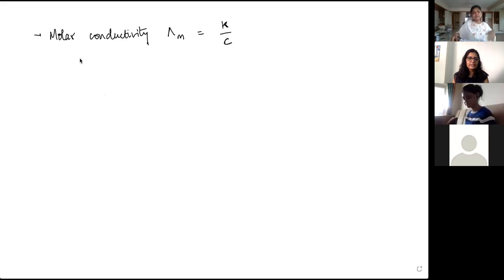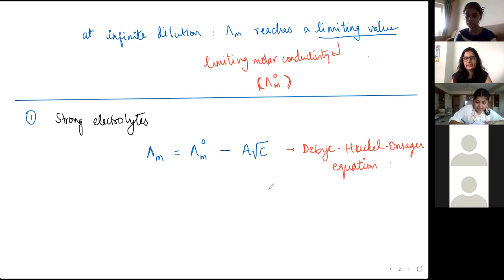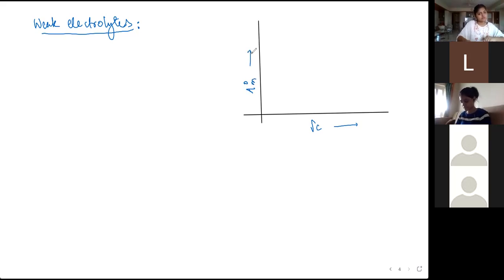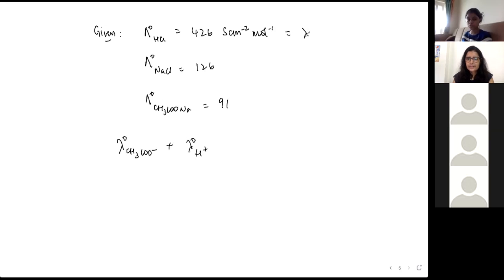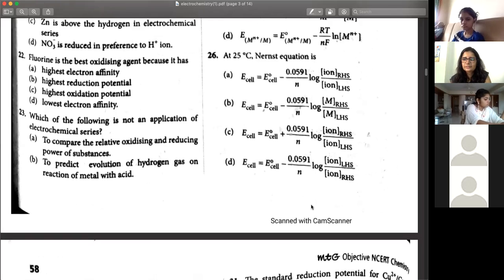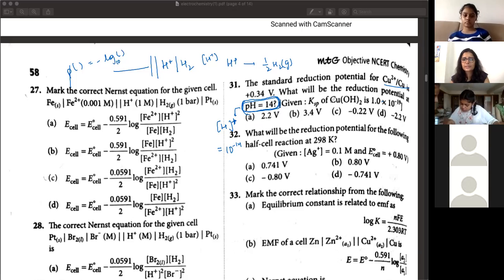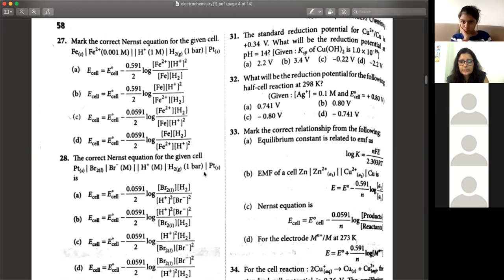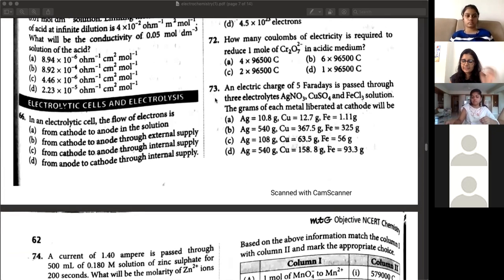Grade 12 - Electrochemistry III